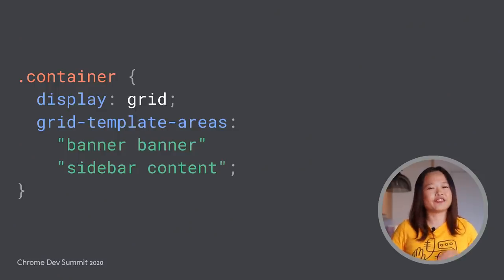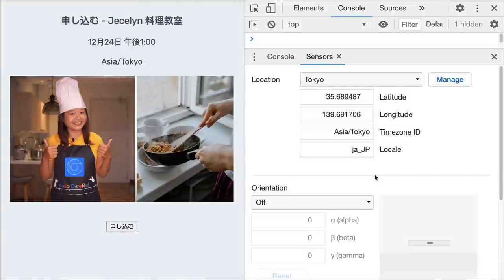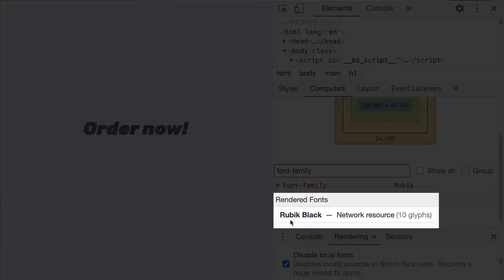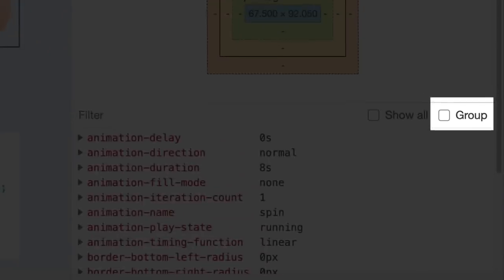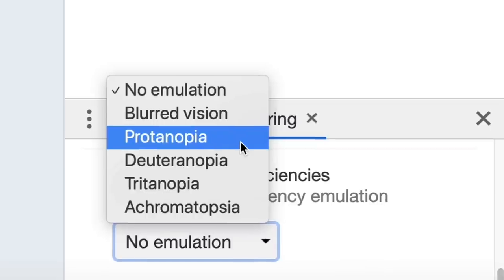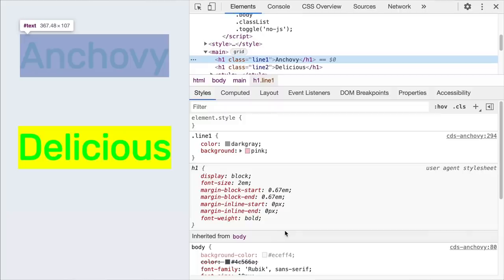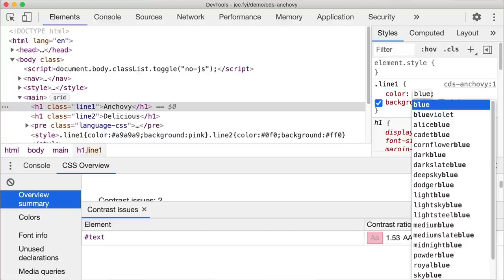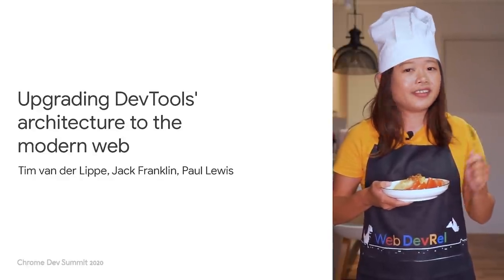What's new in DevTools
An overview of the latest and greatest features in Chrome DevTools.

event: Chrome Dev Summit 2020; re_ty: Publish; product: Chrome - General; fullname: Jecelyn Yeen;